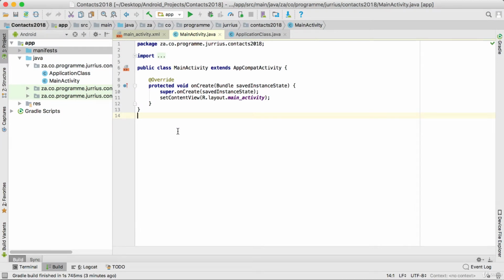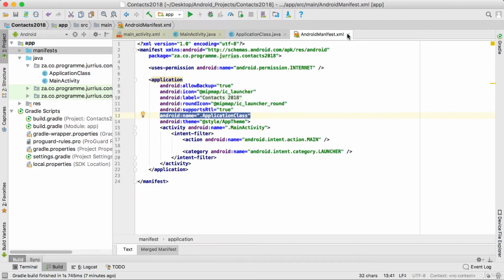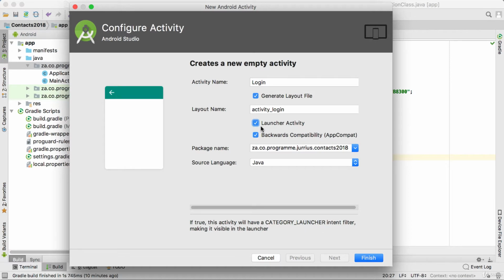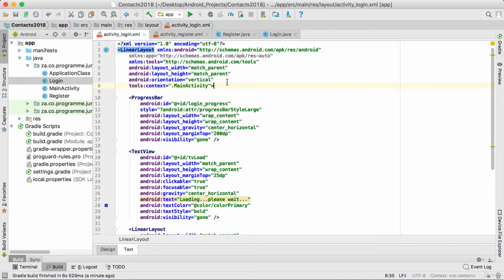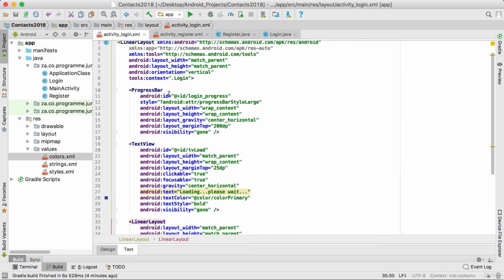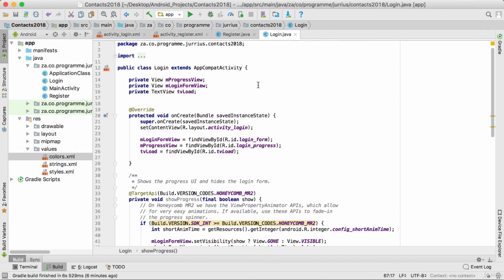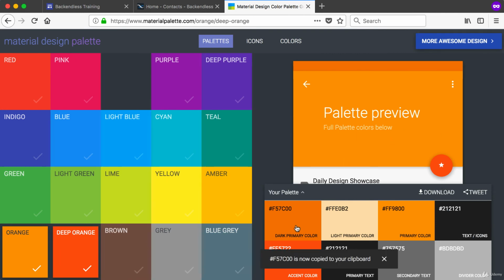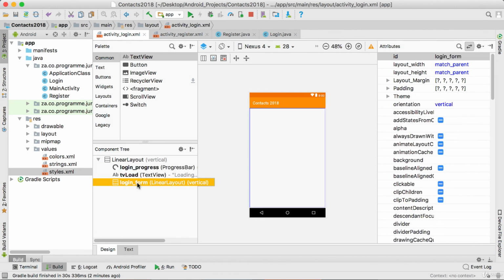71 Creating the Contacts Application Learn Android Application Development